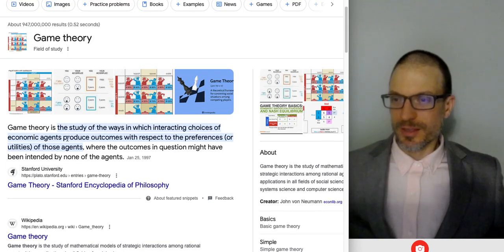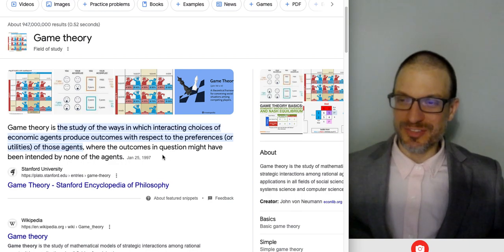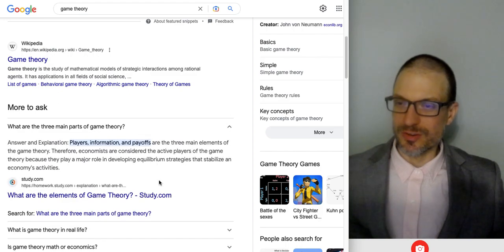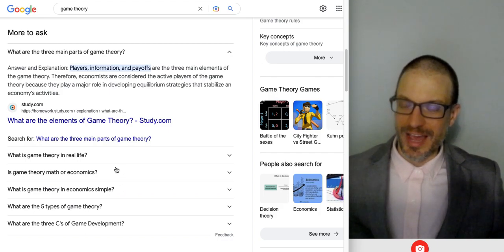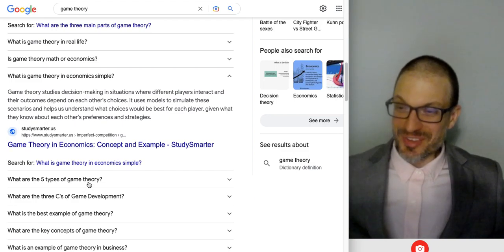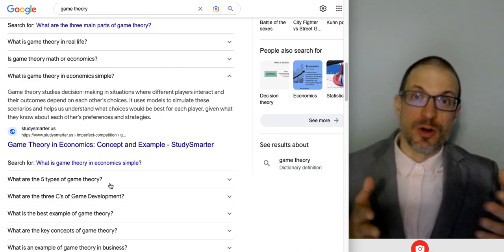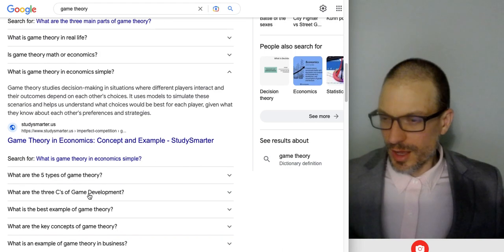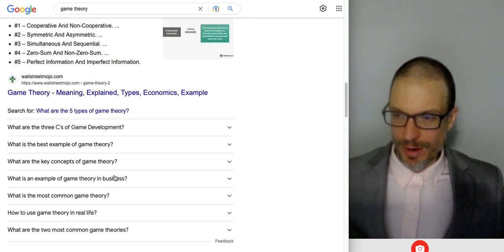What Google Knows About Game Theory